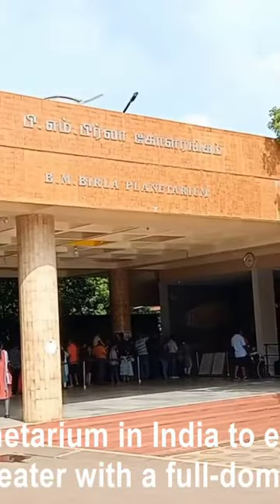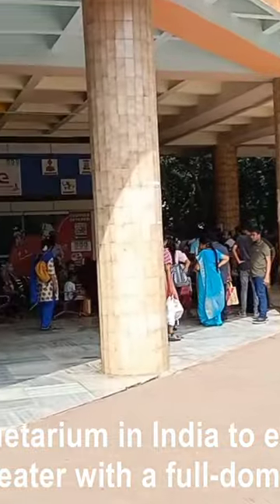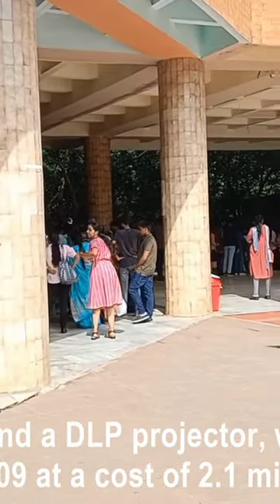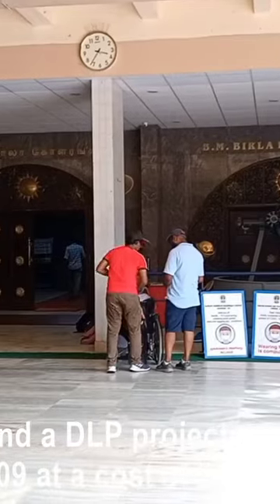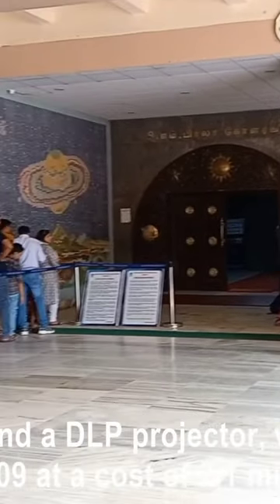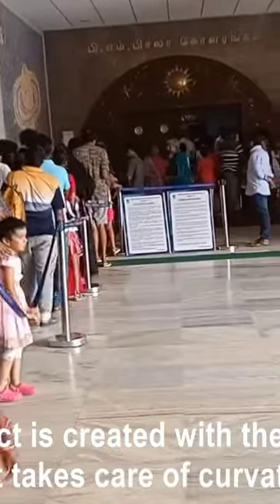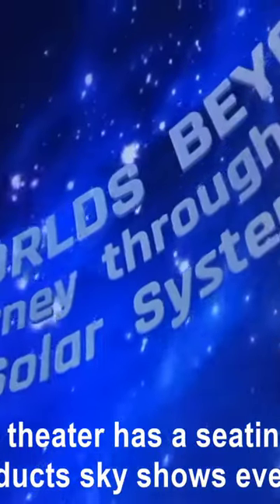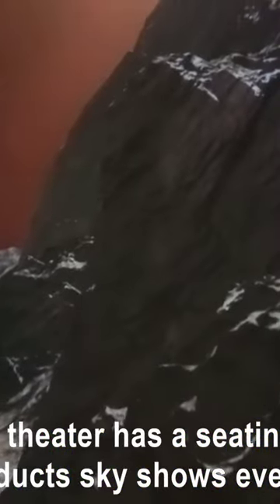360 Degree Sky Theatre | Birla Planetarium Chennai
B.M.Birla Planetarium is a modern Planetarium located in the Periyar Science and Technology Centre Campus in Kottupuram, Chennai. It was built in 1988 in the memory of the great industrialist & visionary of India, B.M.Birla. This Planetarium  has 360 degree sky theater where you can see various astronomical objects in the universe